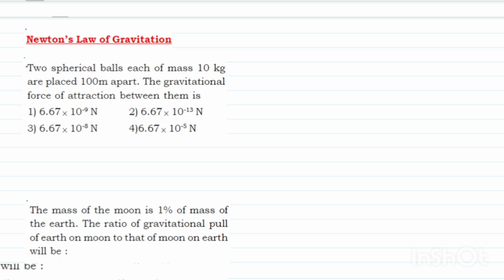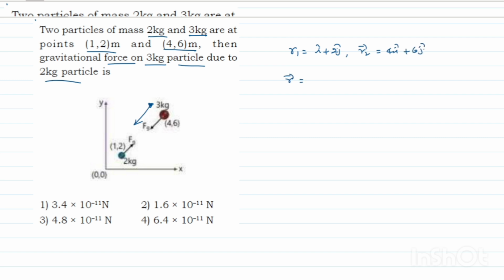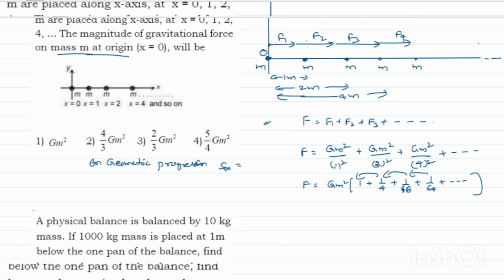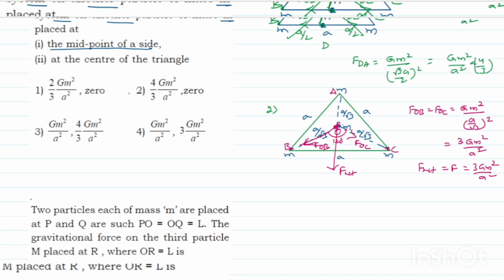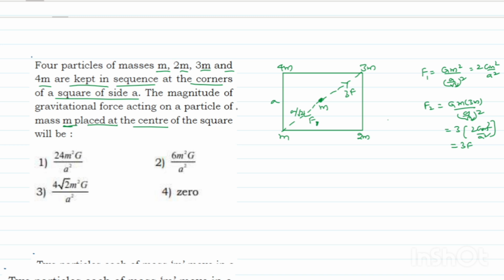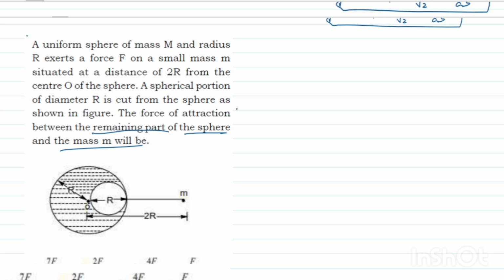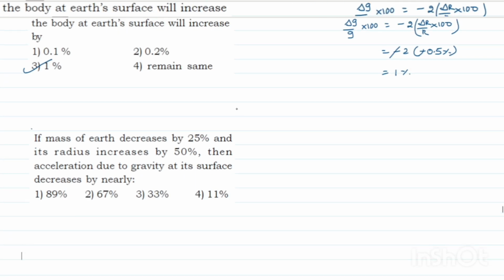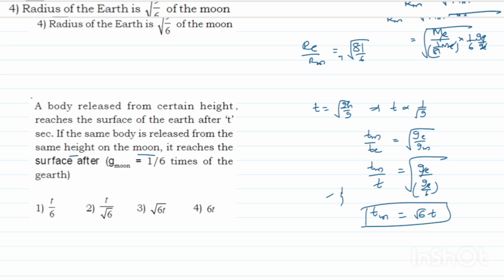CLASS-11th -CHAP-07 || GRAVITATION -01 || NEWTON'S LAW OF GRAVITATION, RELATION B/W g and G PROBLEMS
NEWTON'S law of gravitation, Relationship between g and G problems